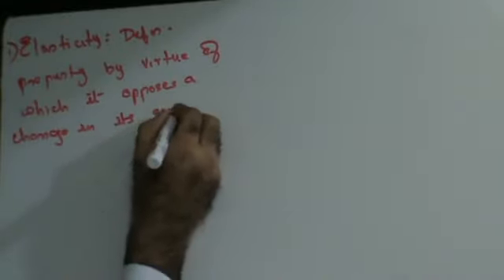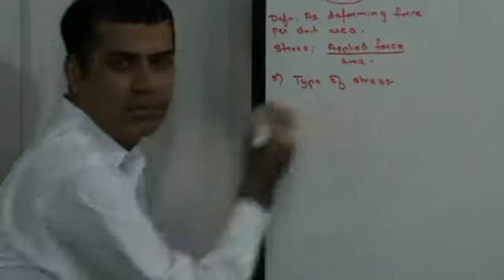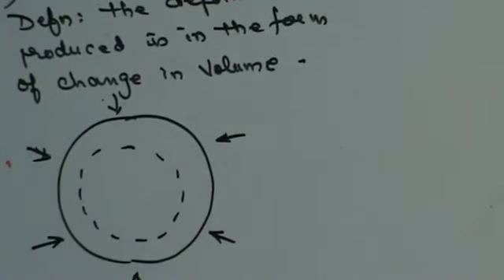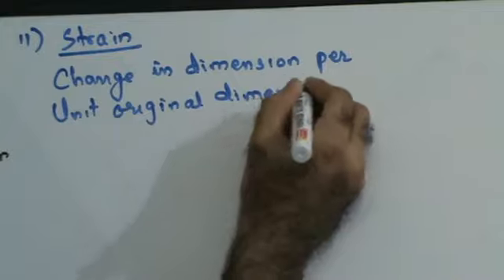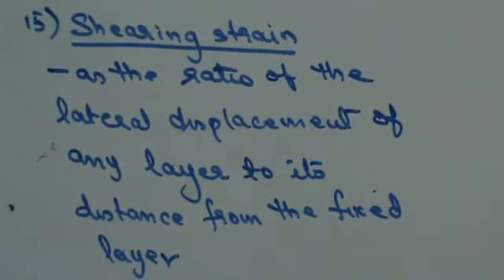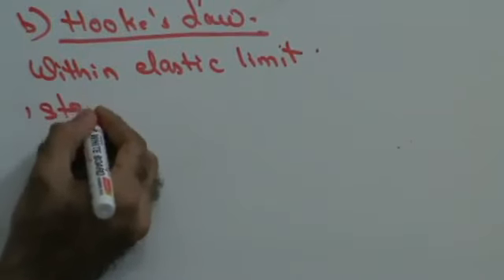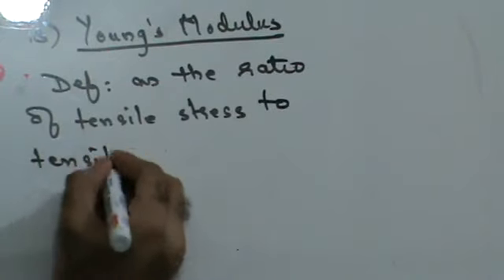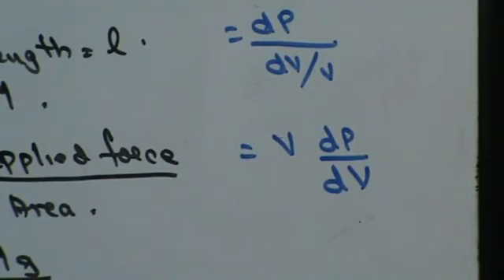12 phy elasticity 1